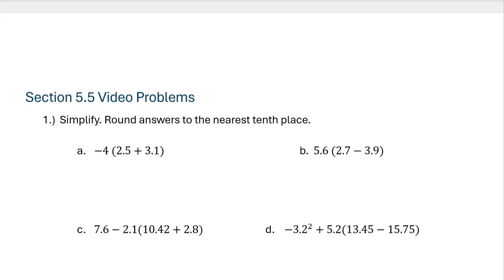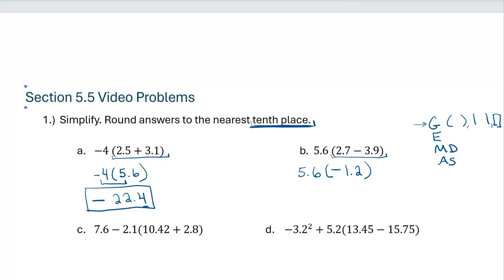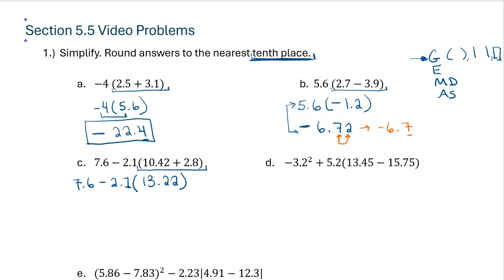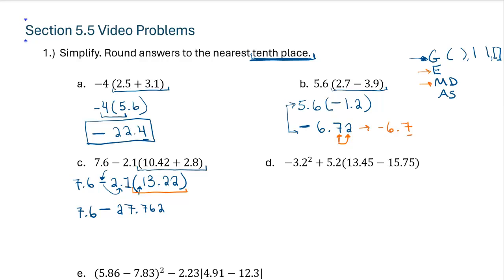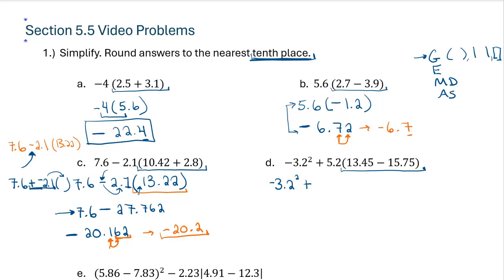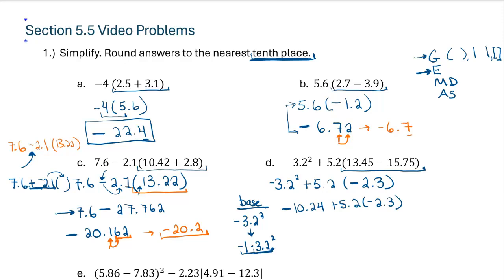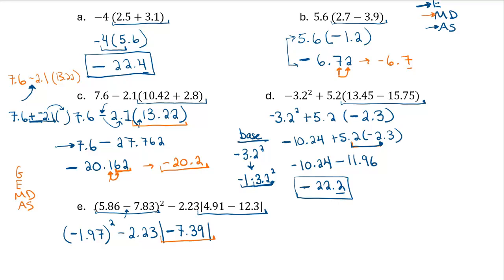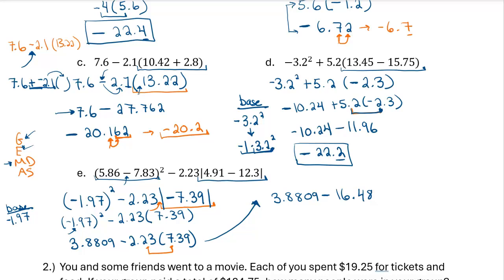Section 5 5 Video Part 1 - Simplifying Expressions with decimals, using order of operations.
The video for section 5.5, part 1 covers using the order of operations with decimals.